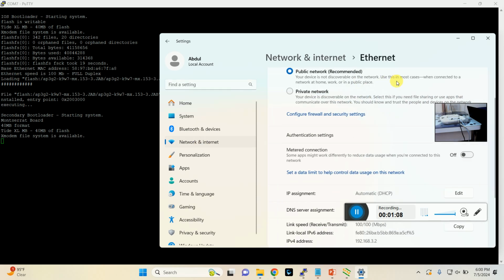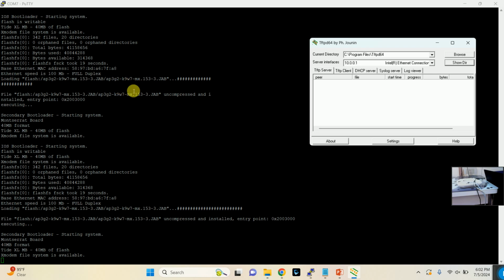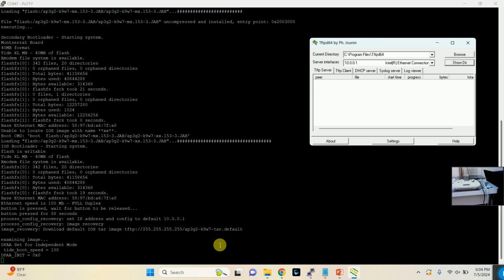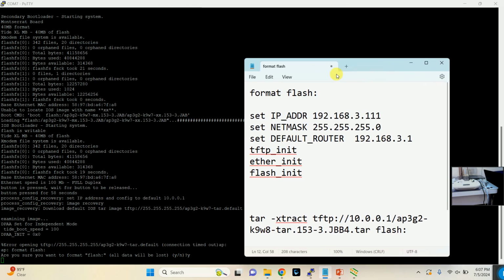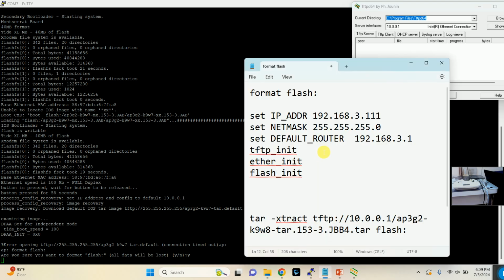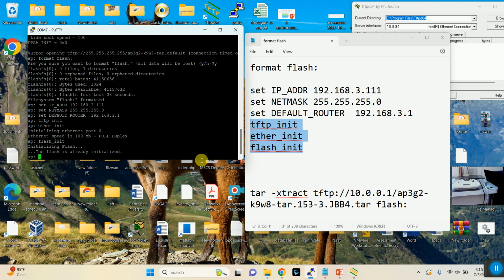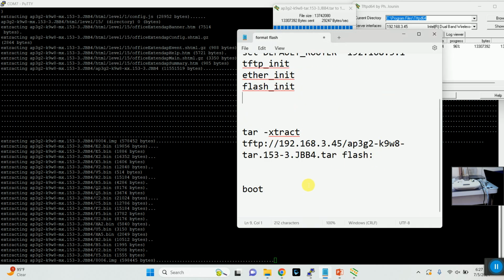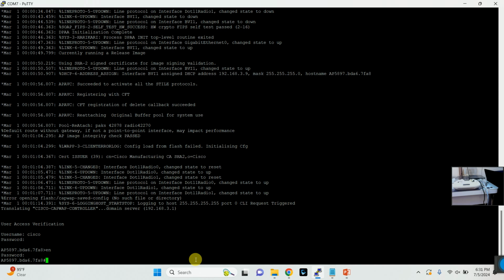Part 4 Cisco 3702 Load IOS for Lightweight or Standalone on a formatted flash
format flash:

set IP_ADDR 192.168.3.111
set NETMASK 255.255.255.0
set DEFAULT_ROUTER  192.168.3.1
tftp_init
ether_init
flash_init

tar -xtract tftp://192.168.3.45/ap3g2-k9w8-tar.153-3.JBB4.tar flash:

boot